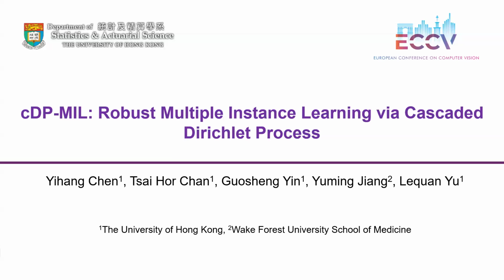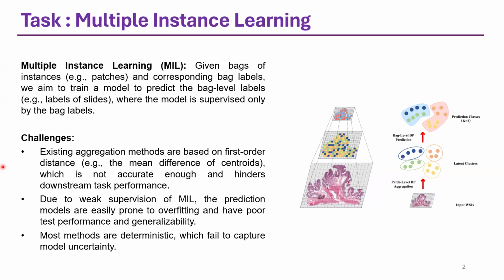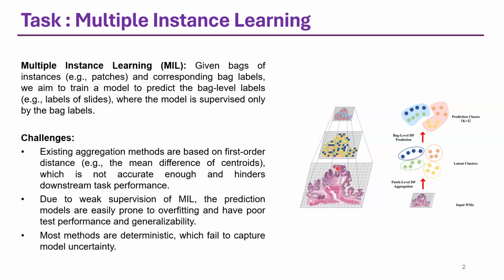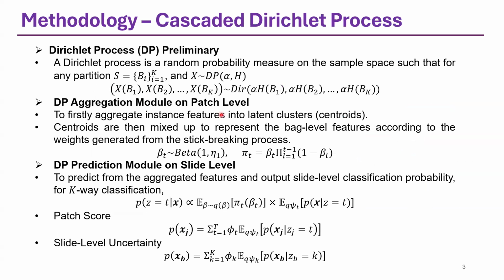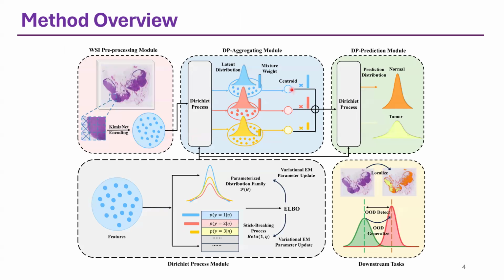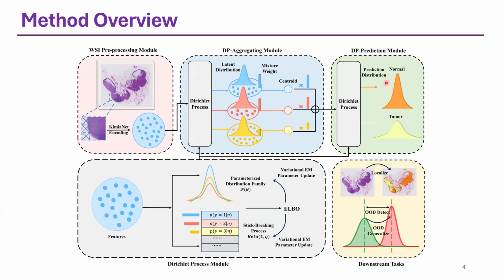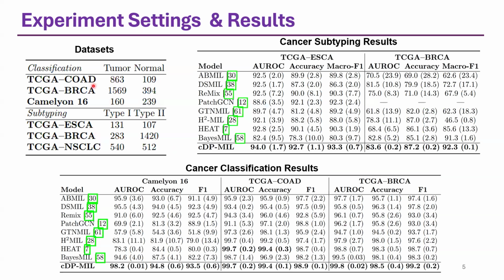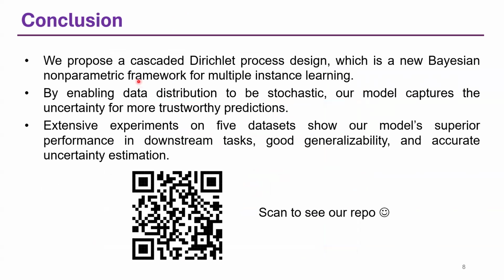[ECCV 2024] cDP-MIL: Robust Multiple Instance Learning via Cascaded Dirichlet Process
Multiple Instance Learning